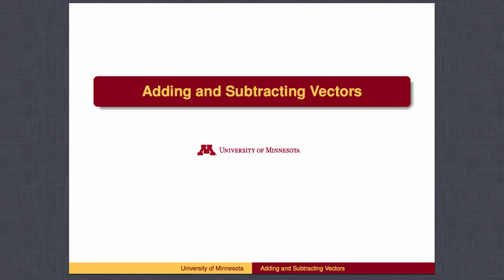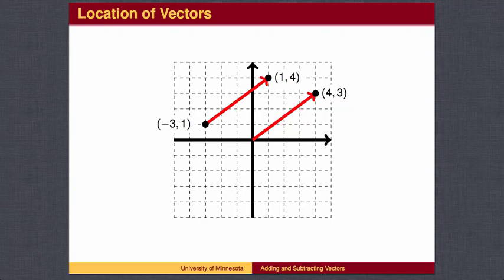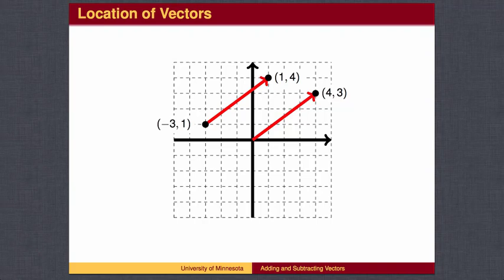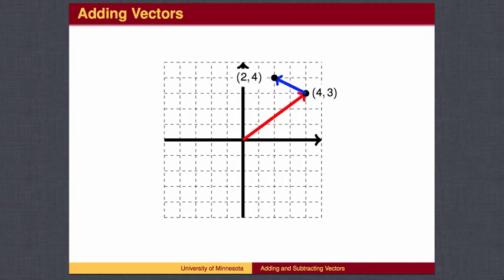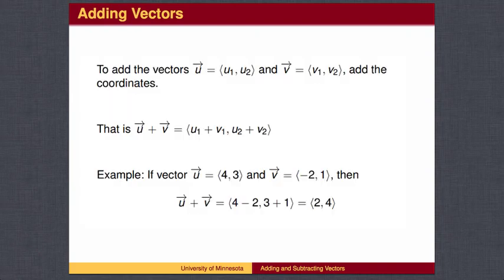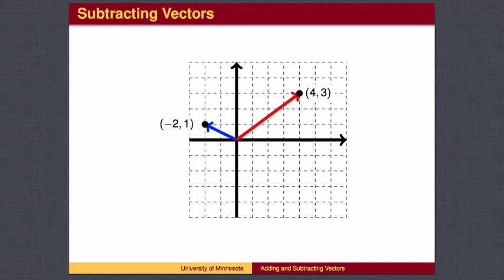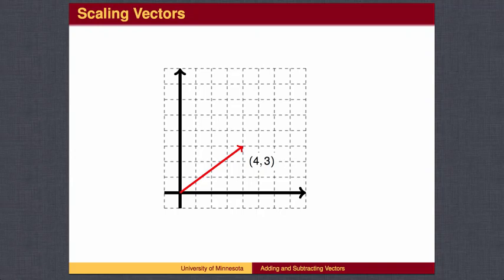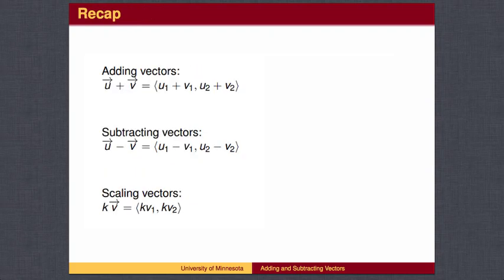TR5.3 - Adding and Subtracting Vectors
Adding and Subtracting Vectors develops the standard operations (addition, scalar multiplication) for two-dimensional vectors. The graphic interpretation is shown, as well as the formal computations. This lesson is the final step in the preparation for Applications of Vectors.